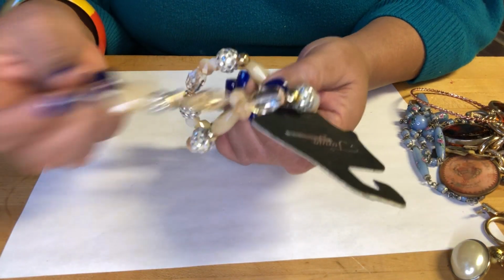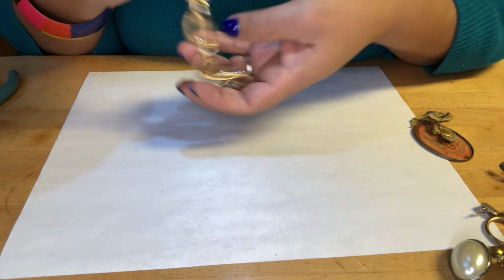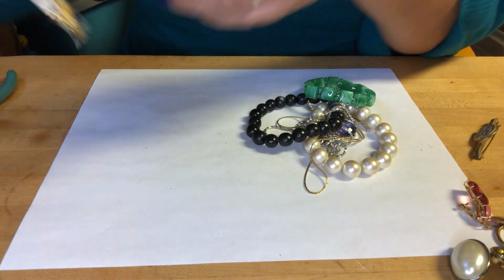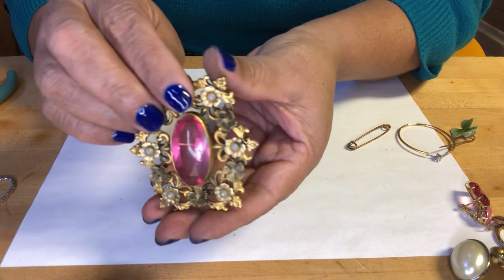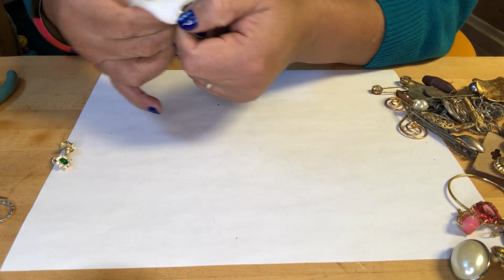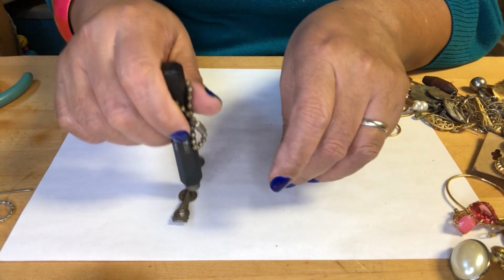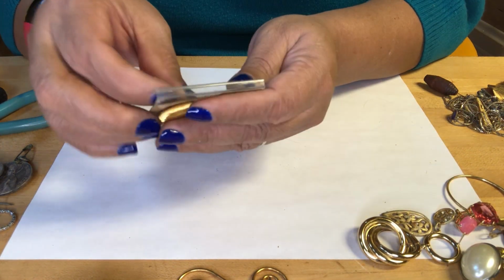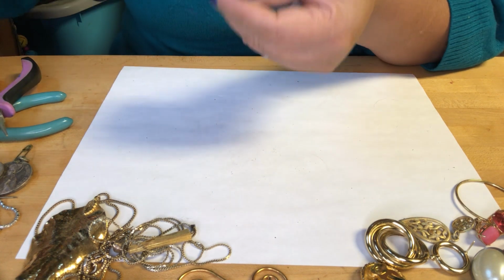Part 2 of a huge lot of Vintage to now jewelry. Joyeria vintage a moderna en parte 2 de lote grande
This lot is from a local seller. This is part two of a big lot. Has vintage to now jewelry variety and in really good condition. Este es un lote de un vendedor local. Esta es  la segunda parte de un lote grande. Tiene variedad de joyeria vintage y moderna en una muy buena condition. IMG 0037 39 Melrose lot part 2